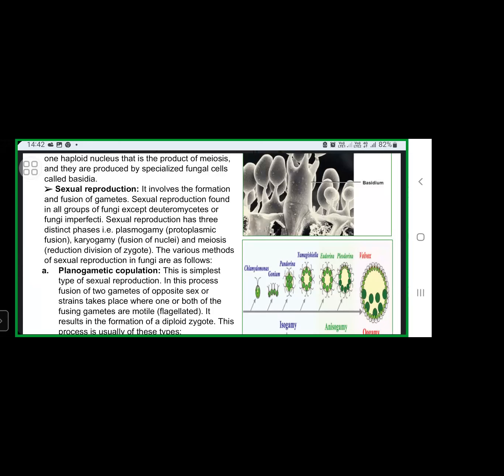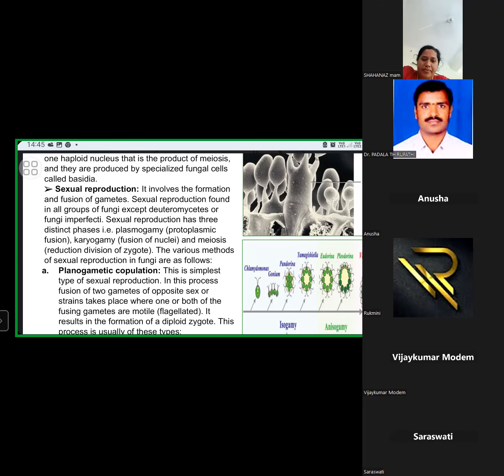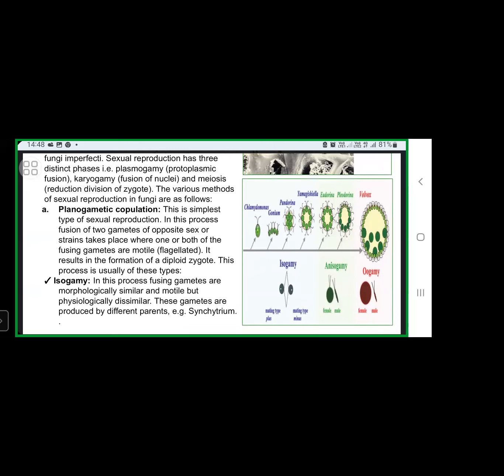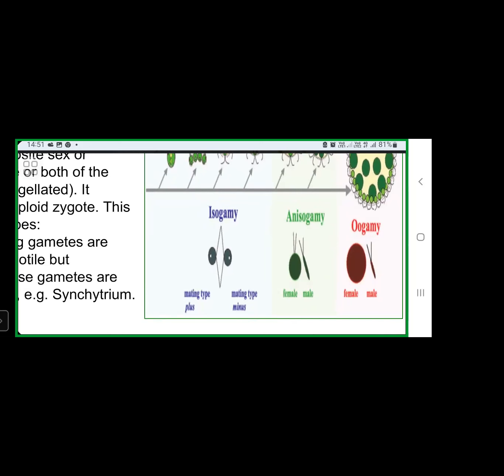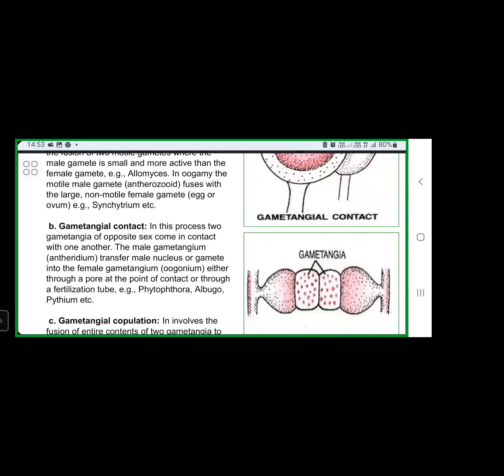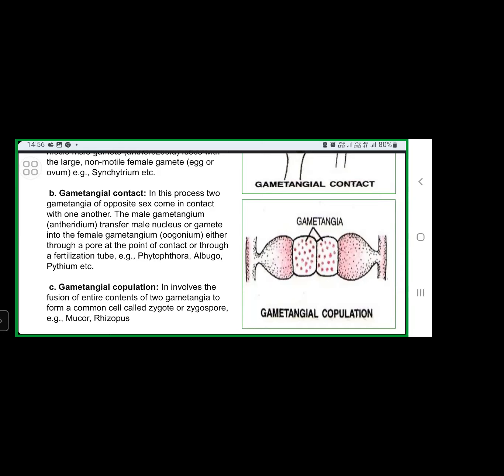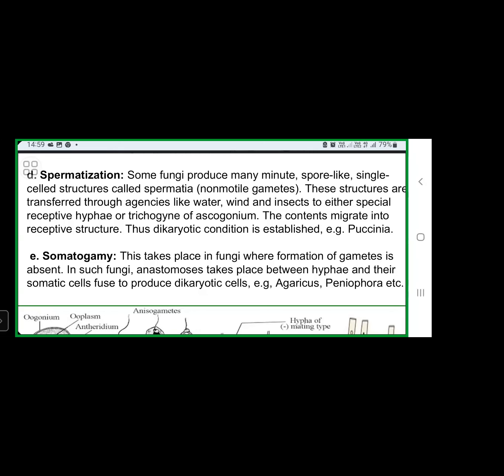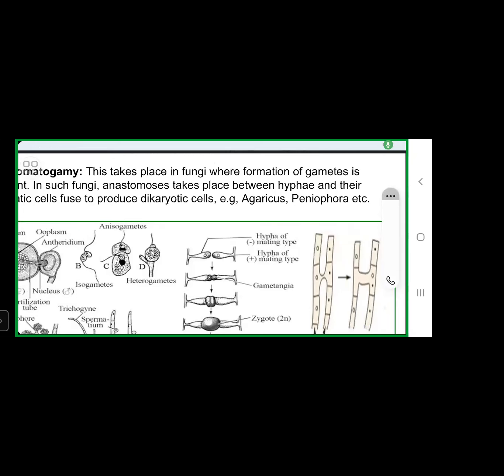JL/DL / CPGET-2023- BOTANY FREE ONLINE CLASS- SEXUAL REPRODUCTION IN FUNGI -DR.B.RUKMINI DEVI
Chief guest: DR.KADARU SURENDER REDDY GARU, Prof. Sudarshan Reddy garu, Prof. V.KRISHNAREDDY GARU